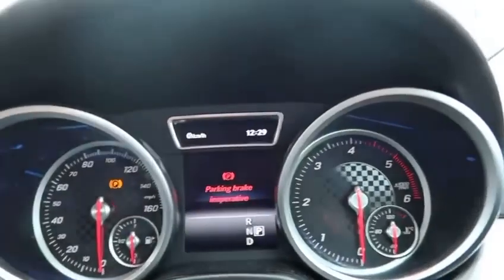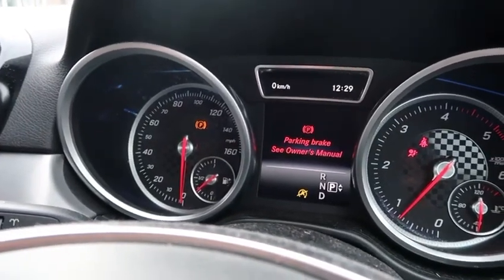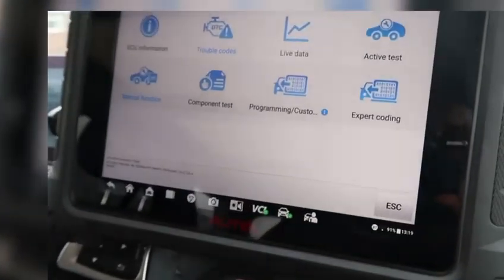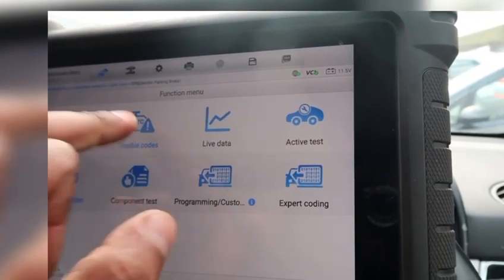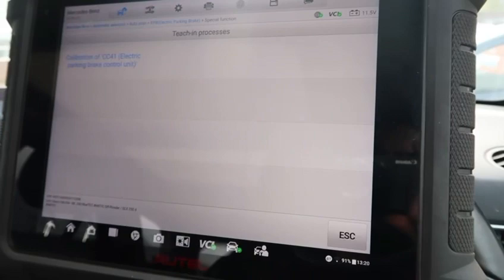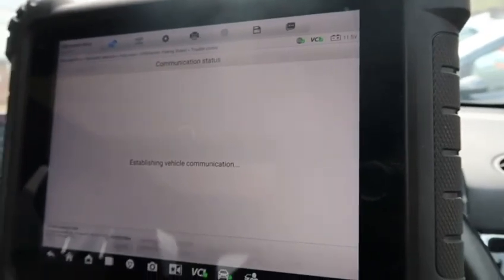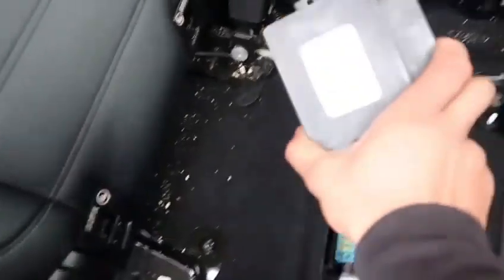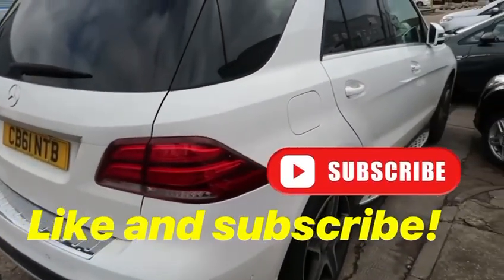2016 MERCEDES GLE W166 PARKING BRAKE FAILURE! SEIZED HANDBRAKE, MODULE LOCATION!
2016 W166 MERCEDES GLE showing you a quick fix and repair on the parking brake module.

In this video I take you through a step by step guide for replacing and showing you the location of the parking brake module and also showing the procedure of programming the module.
Customer was complaining that the vehicle was not moving and the parking brake malfunction light was on.
Cause of failure was the parking brake module.

The location of the module is under the driver rear seat below the carpet.

Location:
UNIT 10 BELVEDERE INDUSTRIAL ESTATE,
BELVEDERE,
DA17 6BS